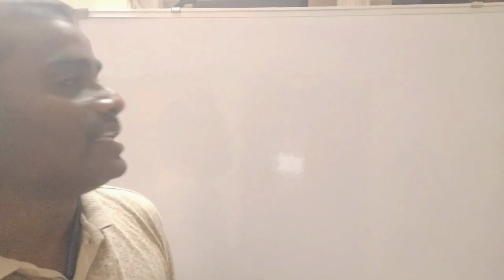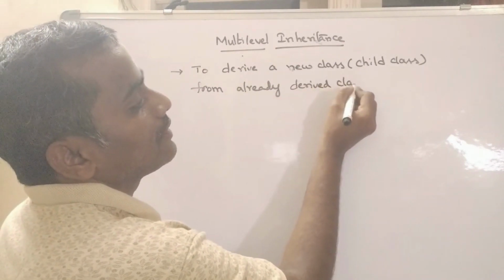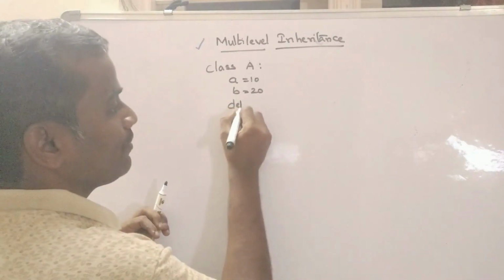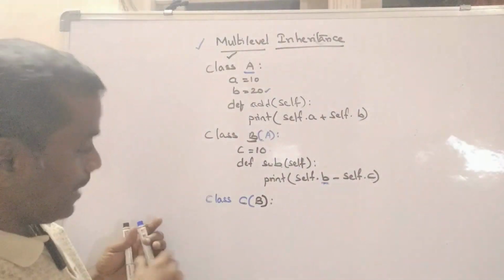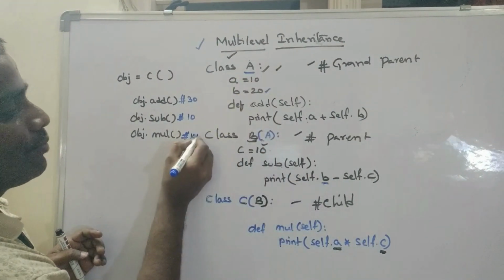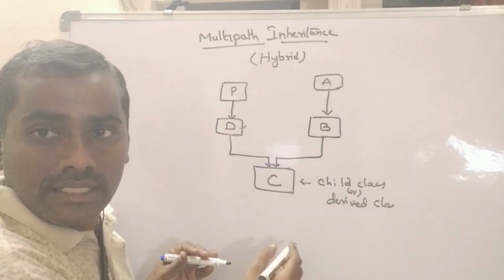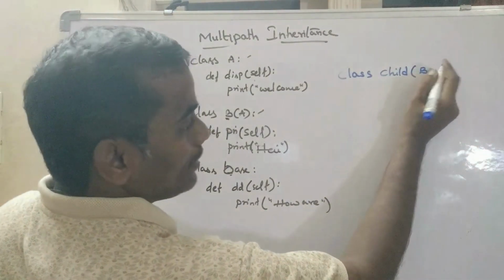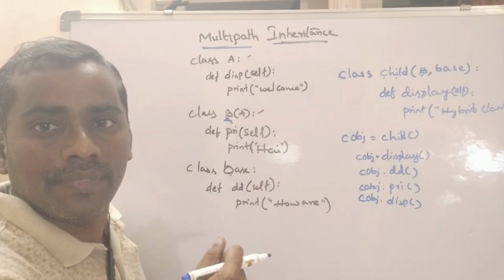Inheritance in python | Multilevel inheritance | Multipath inhritance